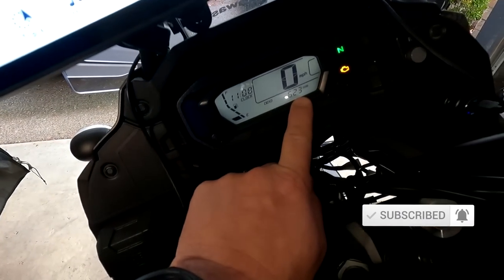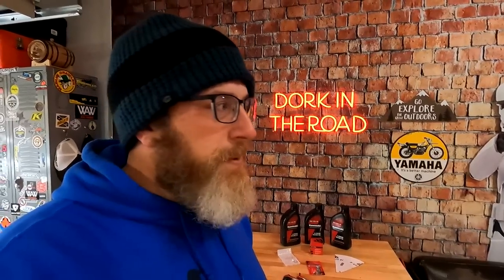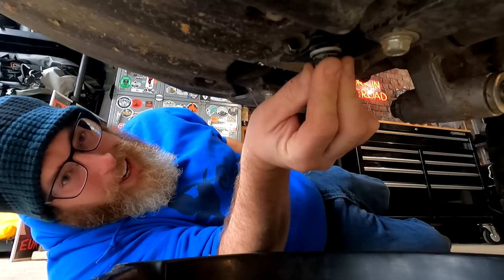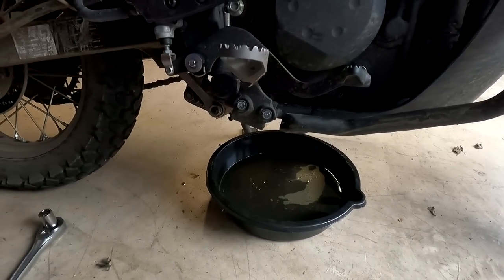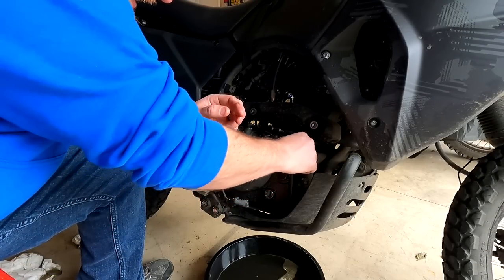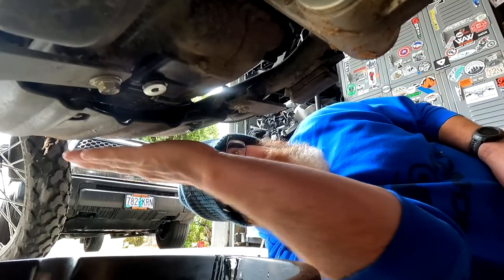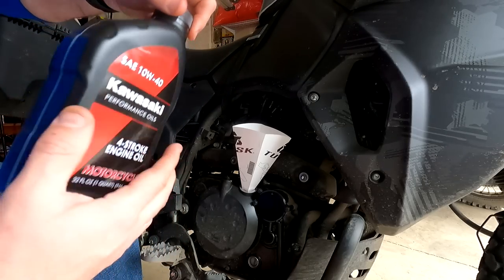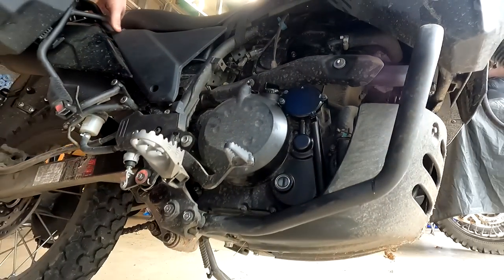First 2022 Kawasaki KLR 650 Oil Change + Tusk Motorcycle Oil Change Kit Review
With 600 miles on the clock, it's time for my first 2022 Kawasaki KLR 650 oil change!  Come along as I walk you through the entire KLR 650 oil change process from start to finish.  Fortunately, the process for changing the oil on the new Kawasaki KLR 650 is basically no different from the process on the previous models, and with the help of the awesome all in one Tusk motorcycle oil change kit from Rocky Mountain ATV/MC, the whole task is a breeze from start to finish.

Figuring out how to change the oil on a Kawasaki KLR 650 is super easy and anyone can do it.  Just make sure you have everything you need before you start and be careful not to overtighten any of the bolts when you're reinstalling the drain bolt and bolts on the oil filter housing.  Make sure you're aware of the Kawasaki KLR 650 oil change capacity before you start refilling the engine (it's 2.1 quarts on the 2022 model I have).

I'm also taking the opportunity to install a new Tusk low profile magnetic drain bolt in my KLR. This will give me a little bit more ground clearance and remove one of the most staggering design flaws and potential problems from the design of the KLR 650.  Installing a new drain plug is super easy if you do it when you're doing your KLR oil change, and I'll walk you through the whole process in this video.

I'm very impressed with the Tusk Four Stroke Motorcycle Oil Change Kit and I think it's a super convenient way to get everything you need for a motorcycle oil change for your specific bike without having to look up a bunch of parts and order everything separately. I highly recommend the Tusk motorcycle oil change kit for anyone looking to do their own motorcycle oil changes, no matter what bike you ride.

Quad Lock Weatherproof Charger
Quad Lock Vibration Dampener
Quad Lock Mount
Ram Mount Base